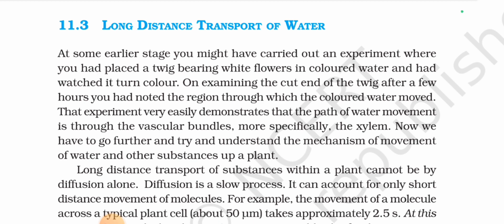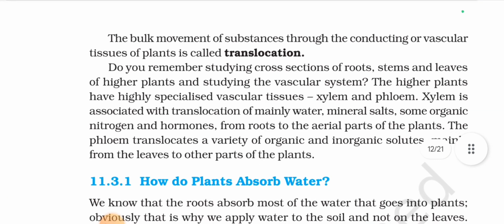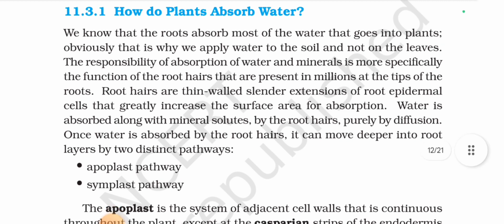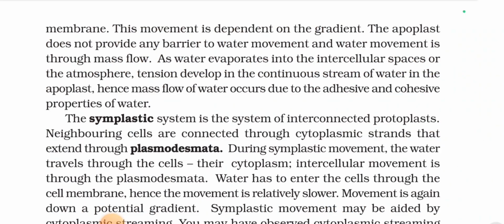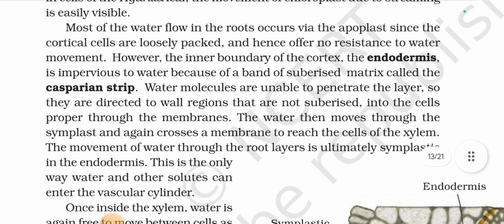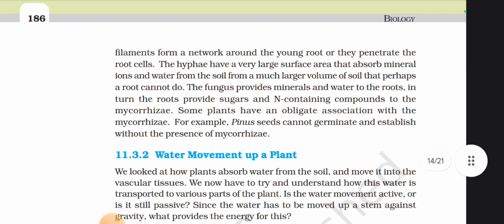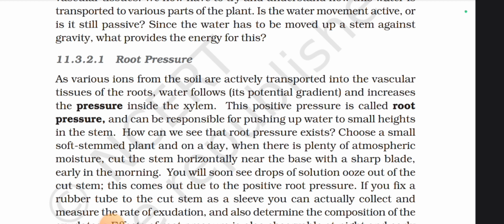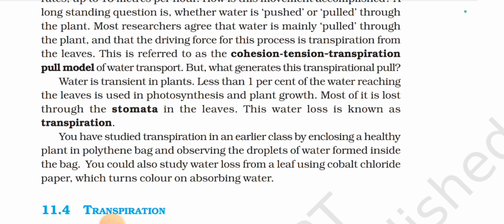Transport in plant Topic:-3 LONG DISTANCE TRANSPORT OF WATER neet neet2024 neet4aiims neetdream#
Transport in plant
Topic:-3 LONG DISTANCE TRANSPORT OF WATER

क्विक बायो में आपको रिवीजन के लिए टॉपिक वाइज पूरे एनसीईआरटी 11th और 12th प्रोवाइड करवाए जाएंगे।
 आप किसी भी कोचिंग में पढ़ते हो ,
 आप पर हो वहां कांसेप्ट क्लियर करो और आंख बंद करके एक बार इसको आप सुन लो पॉडकास्ट की तरह,
  आपका revise हो जाएगा .
  अगर कोई स्पेसिफिक टॉपिक रिवाइज करना है तो आप easily कर सकते हैं .
  यह आपको हर दिन एट लिस्ट एक टॉपिक मिलेगा ही मिलेगा और NEET तक आपको यह पूरा सिलेबस कर करवा दिया जाएगा और यह सिर्फ और सिर्फ रिवीजन के लिए है आप आसानी से रिवाज कर सकते हैं .
  बस हेडफोन लगाओ कान में और सो जाओ और सुन लो हो गया आपका रिवीजन .
  क्योंकि अभी जो करंट सीनरियों में और नीत एनसीआरटी से बाहर नहीं जाता है.
   तो मैं लाइन बाई लाइन कर करूंगा एक विलन मिसिंग नहीं होगी पूरे 38 चैप्टर.